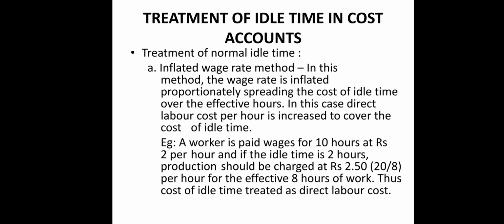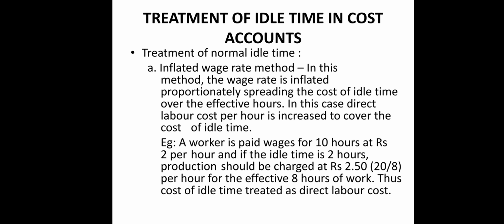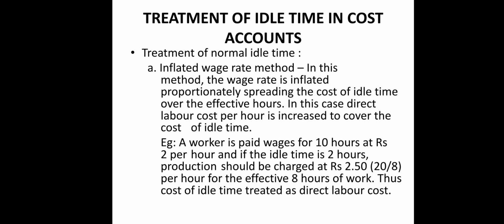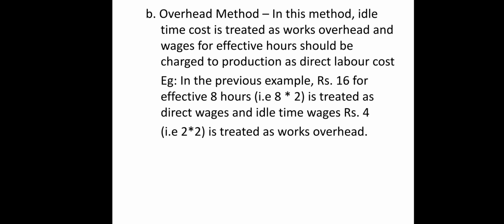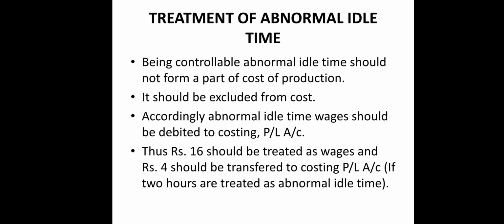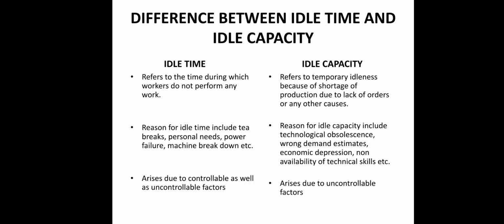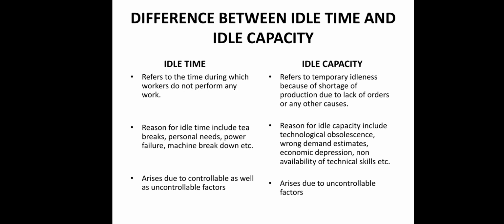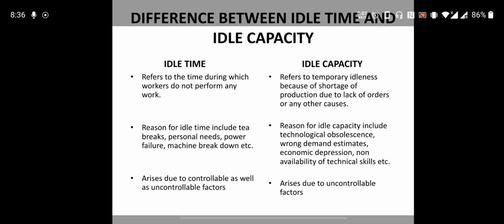Idle Time Part 2